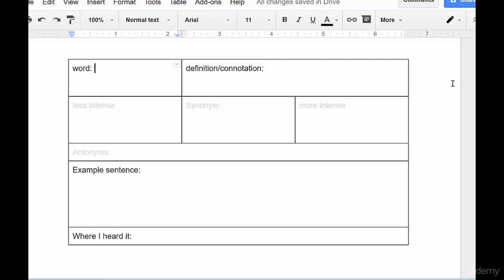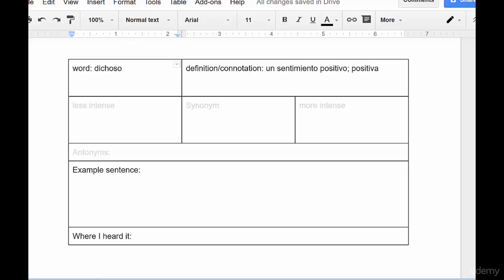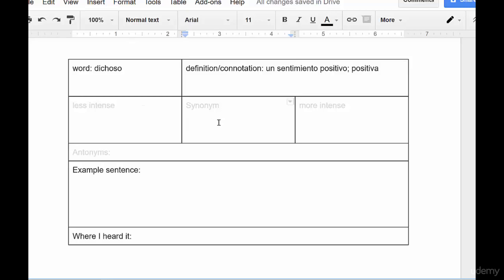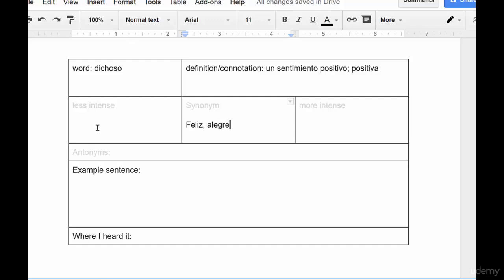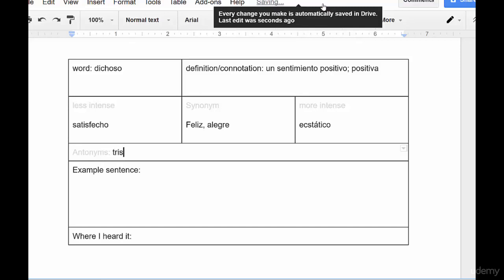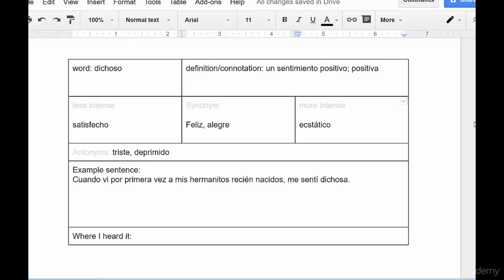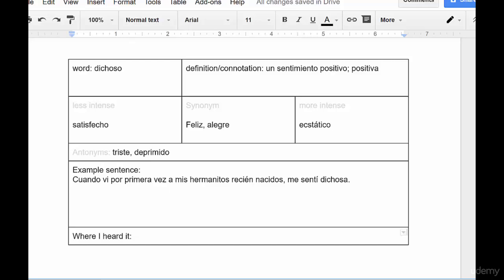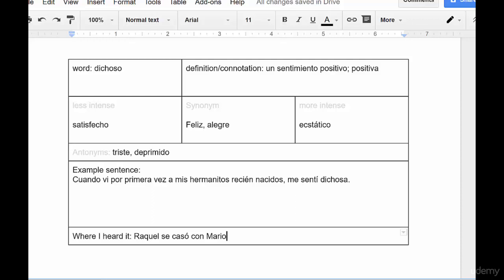Lecture 10: More on the Deep Words Table